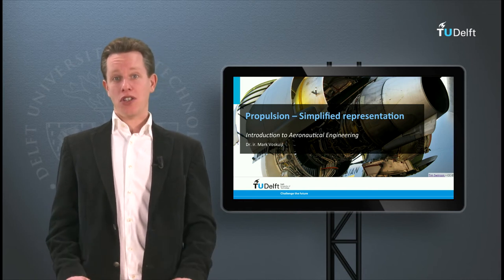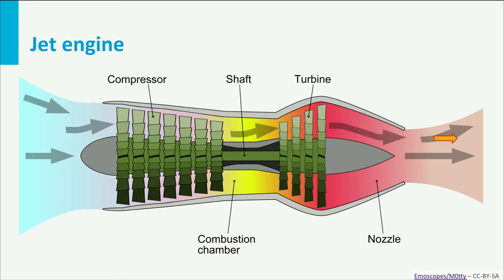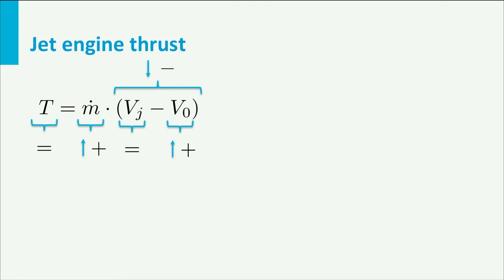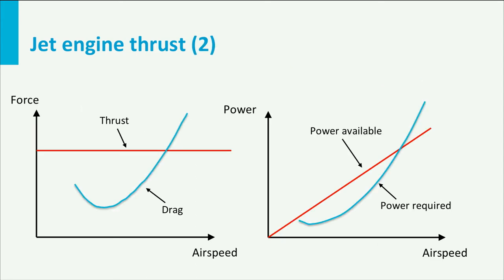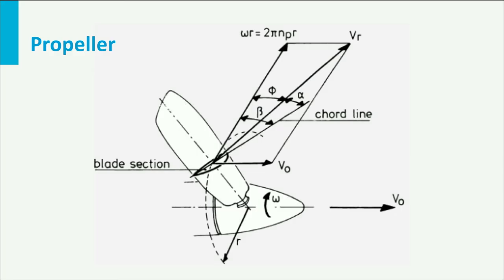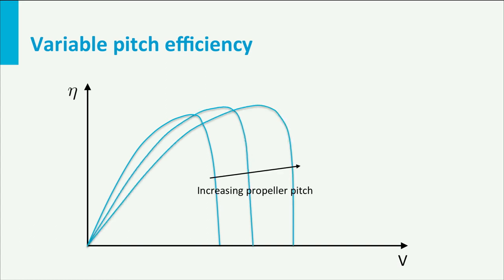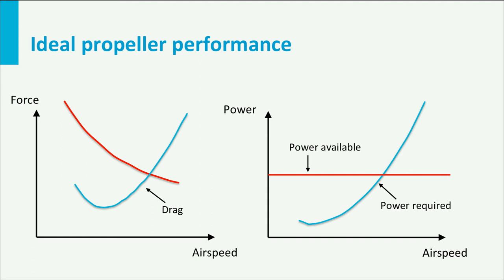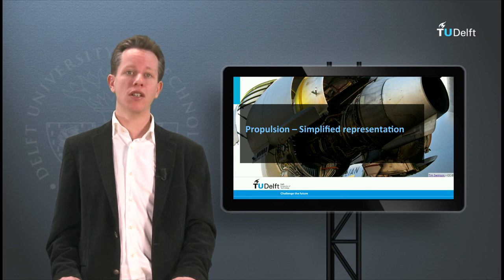AE1110x - W09_1e - Propulsion II